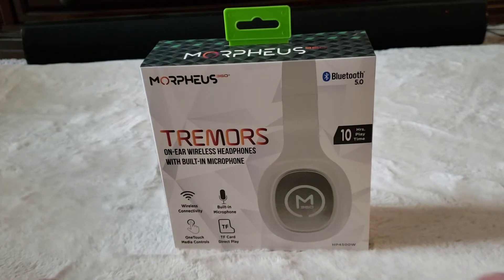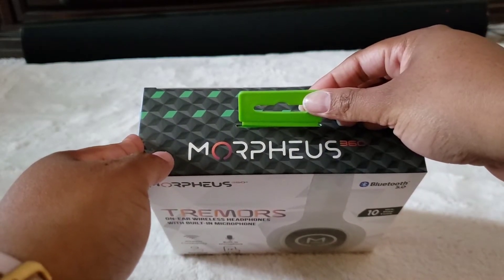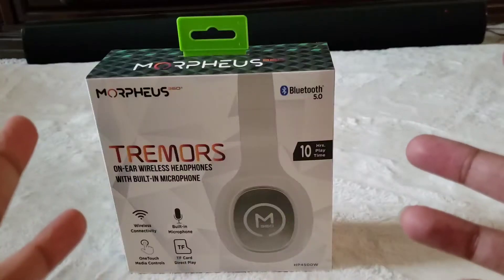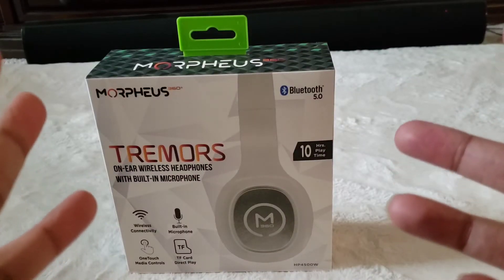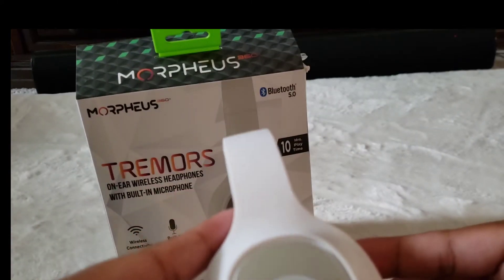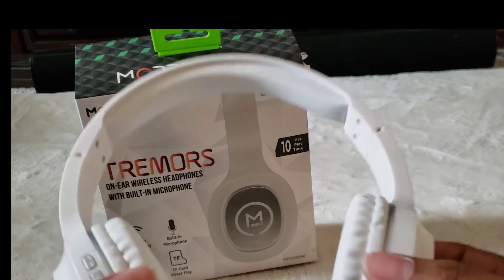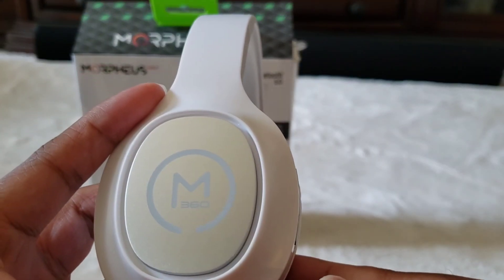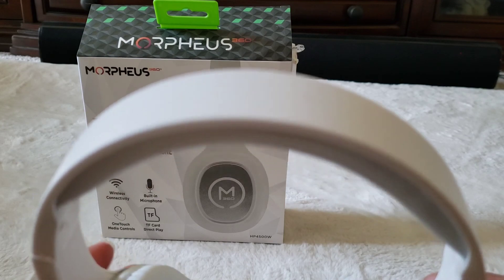Free Wireless Headphone from Mircocenter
Review of the free Morpheus 360 Tremors wireless headphone from Microcenter. Play 10hr of music with one button touch control. The tremors allow you to answer phone calls with built in microphone. they have noise cancellation. you can connect via Bluetooth, aux cable or insert a TF card right into the headset.